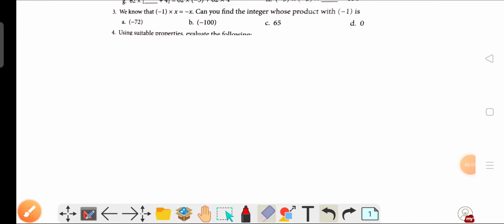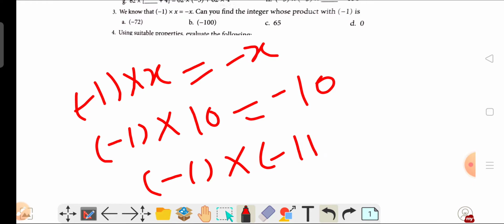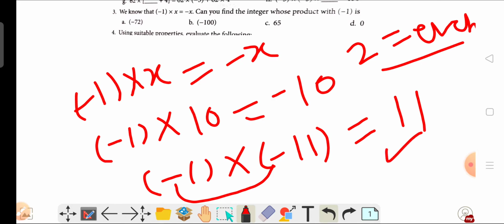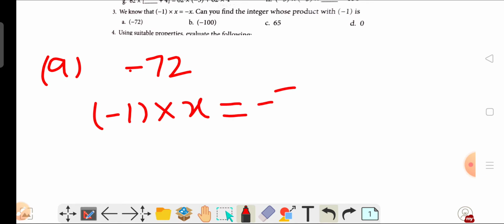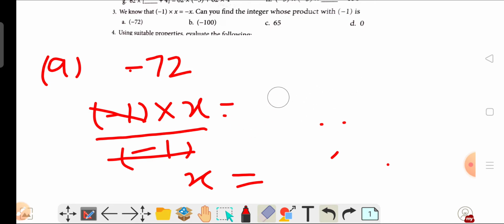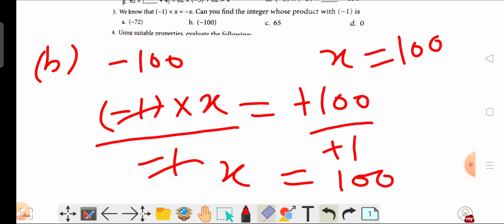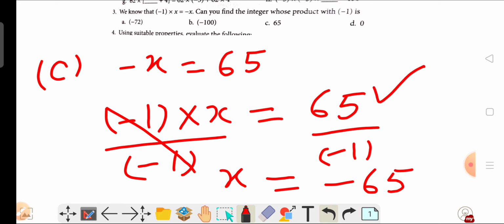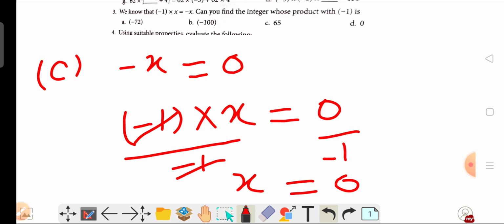class 7th exercise-1.2question3